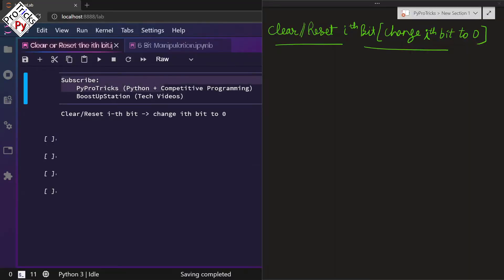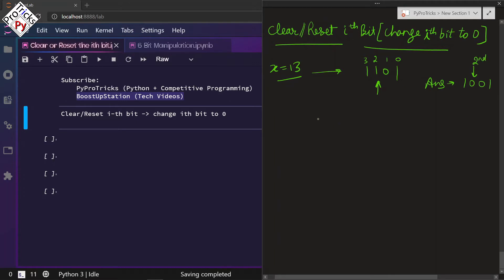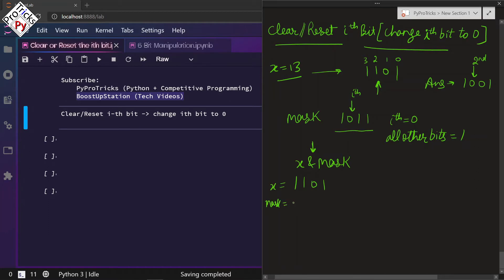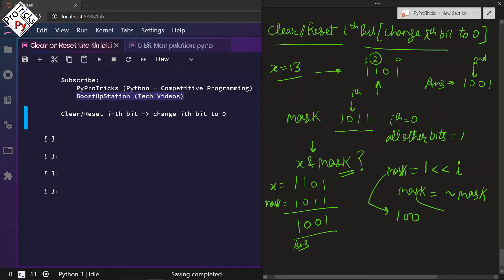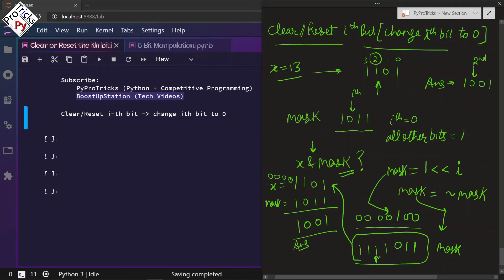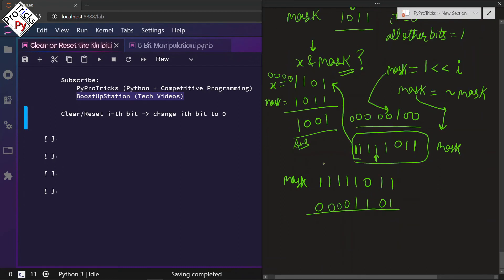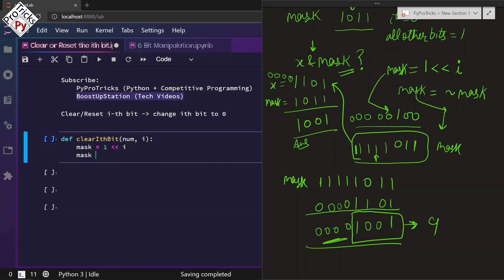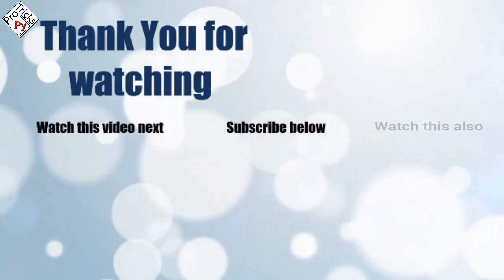Reset ith bit to 0 | Change ith bit to 0 | Clear Kth bit of binary number | Bit Manipulation Python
Reset ith bit to 0 | Change ith bit to 0 | Clear Kth bit of a binary number | Bit Manipulation in Python. Given a binary number, how do you Reset K-th bit? Program to Reset K-th bit of a binary number using Bitwise Operators in Python.